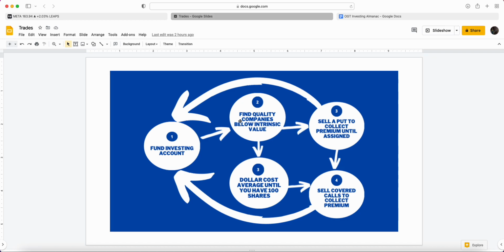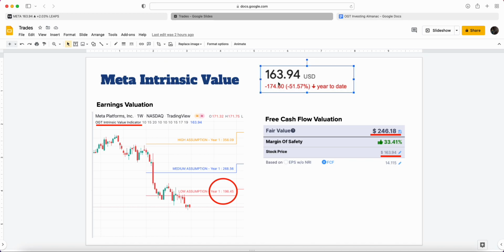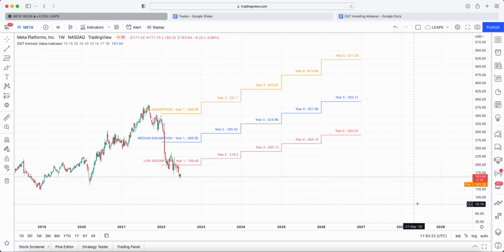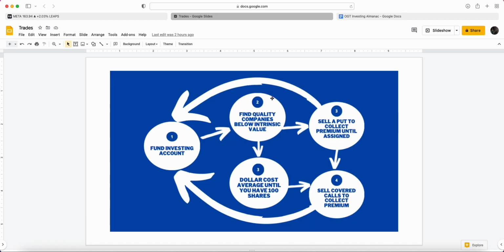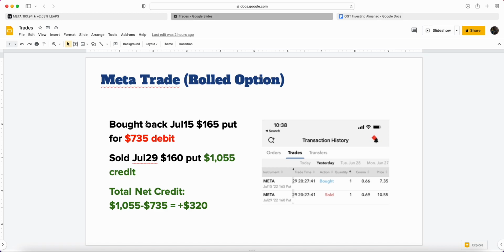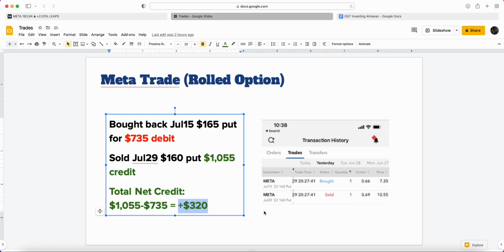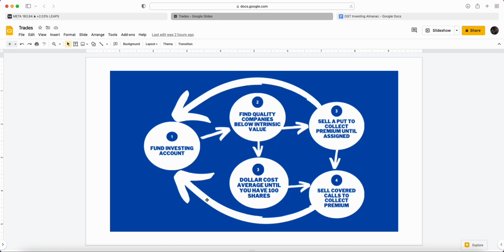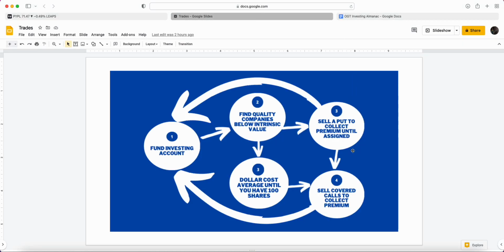EASY MONEY!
Step 2 - Head Over To The Community Tab Where You Will Find The OGT Almanac

► Get 5 free stocks valued up to $2,500 for limited time from MooMoo Professional stock brokerage!

PURPOSE OF THE OGT ALMANAC

Objective 1 - My Strategy For Passive Income & Generating Long Term Wealth

Having been active in the market for over 5 years I have tried my fair share of trading and investing strategies. What is boils down to is the following:

Investing in assets (in this case stocks) which have a high likelihood to appreciate in value over time
Assets can generate cash flow while we wait for the appreciation
Does not take more than 1 hour a week of my time

This strategy ticks all these boxes and I will teach you step by step how you can implement this too.

Objective 2 - Ultimate Resource Guide Of Stock Investing & Options Trading

The goal is to create a one stop shop for investors / traders of tools and resources to help you ultimately make more money. As I mentioned above, this document is constantly updated with new content.

I am well aware that I don’t know everything and I’m constantly finding new resources which are worthy to include. If there are any nuggets that you think will add value to readers, ping me an email at and I will add it to the Almanac.

OGT Intrinsic Value Indicator

This indicator will show you visually the intrinsic value of a stock. Intrinsic value aims to measure of what an asset is worth. There are a number of intrinsic valuation models where this TradingView indicator uses an earnings valuation model.

There are 4 inputs to the model:

1) EPS trailing 12 months (ttm) - the first step is to know what the current EPS is for a stock. The indicator calculates this for you

2) Annual EPS Growth Next 5 Years - You need to input what you think the annual growth rate is going to be for the stock. You can use you annual estimates which you can obtain by searching "stock name - eps growth forecast"

3) Earnings Multiple (PE Ratio) - The next step is to input the earnings multiple in year 5. You can get this from analyst estimates or looking at the average PE ratio of the asset over the past 3 / 5 / 10 years.

4) Desired Rate Of Return - The last input is your rate of return. I personally use 12.5% as you can invest in an S&P ETF and get 8-10% return. So I prefer a higher rate of return for the risk I am taking.

You will need to input your low, medium and high assumptions so you can see the different price ranges.